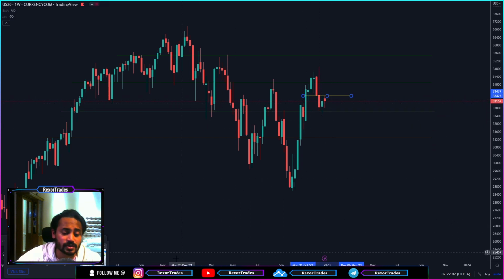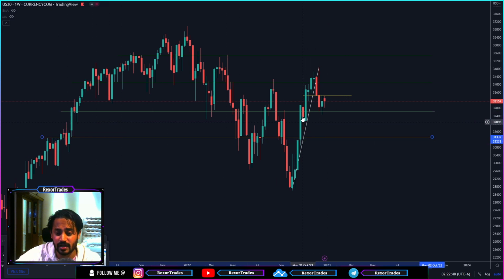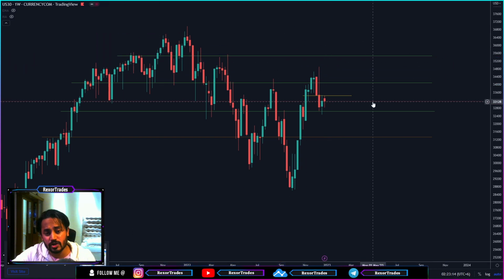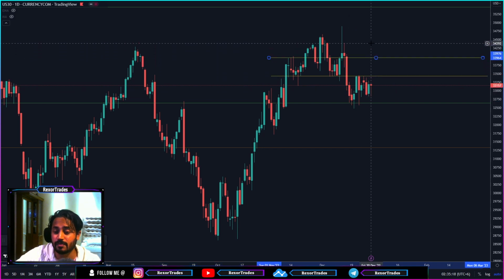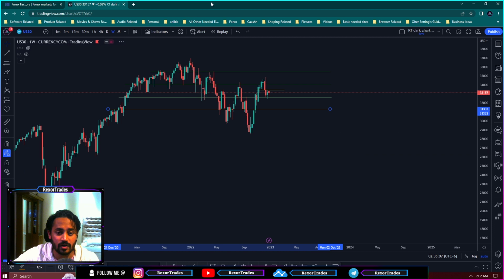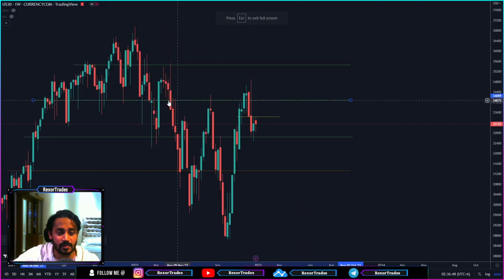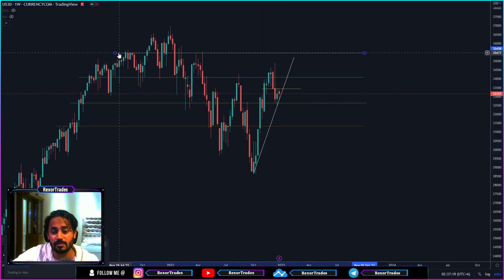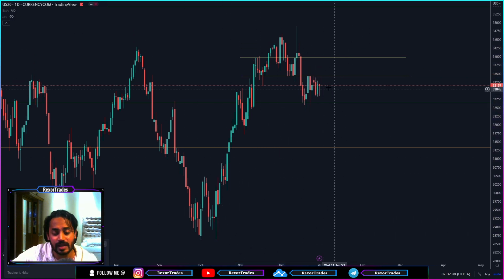US30 Weekly Chart Analysis From 2nd To 6th JAN 2023 | Dow Jones Market Analysis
US30 weekly market analysis.
Forex Training and Analysis
📚• Trading Lessons
📈• Market Analysis
🔴• Live Trading